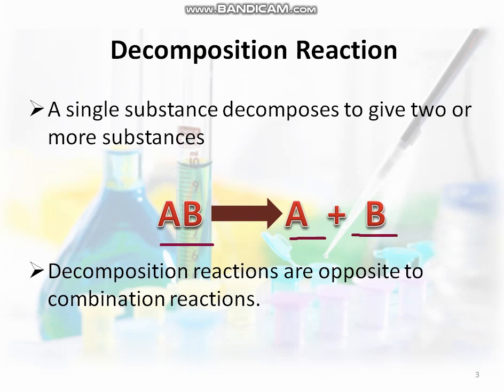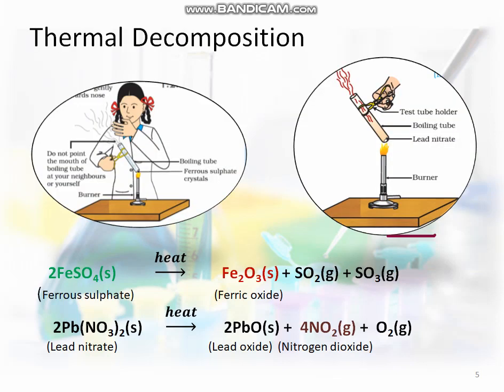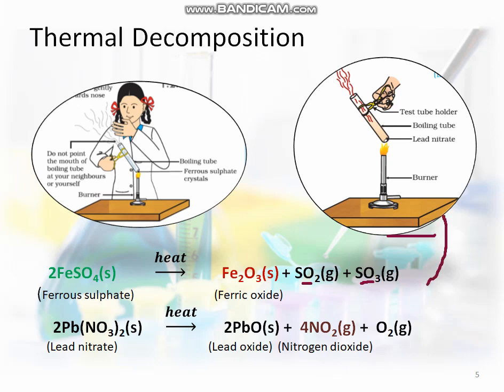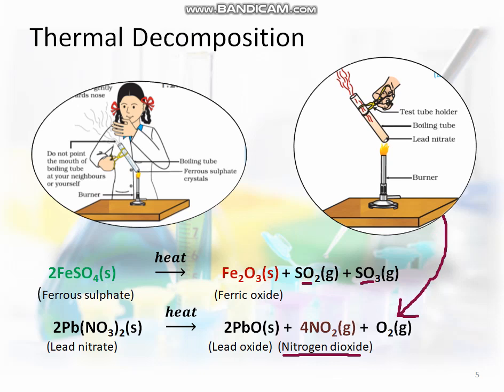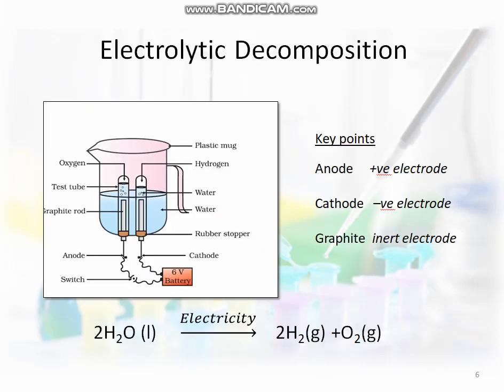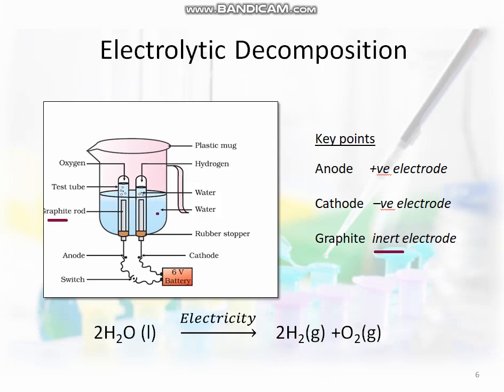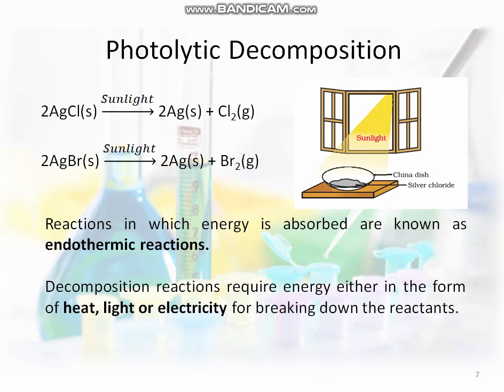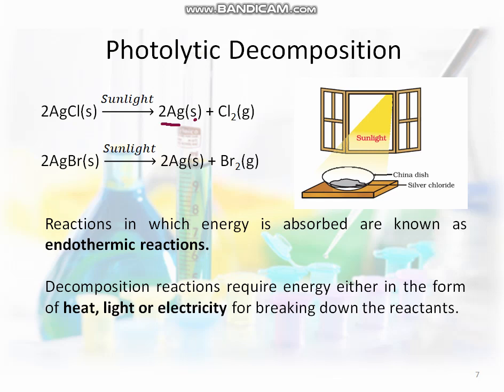Types of reaction. Part 2 Decomposition reaction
CBSE, NCERT,  Chemistry, Chapter 1 Chemical Reactions and Equation